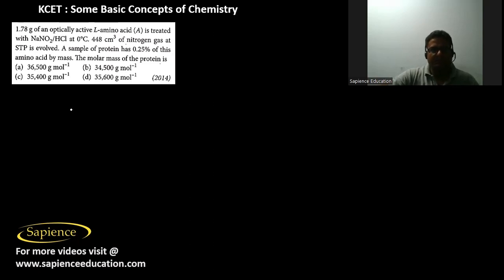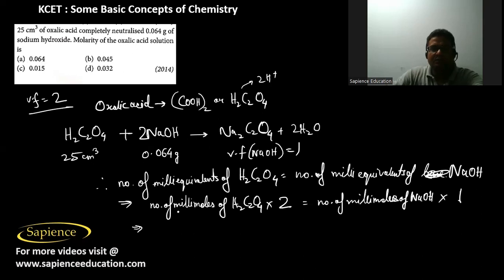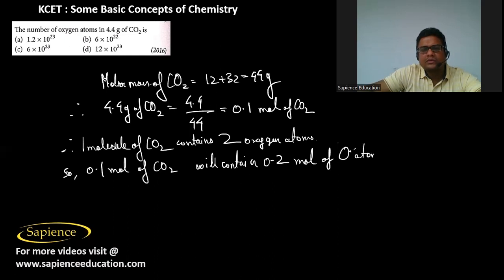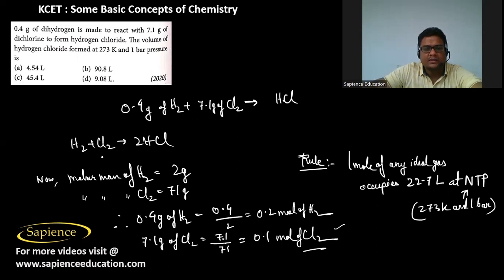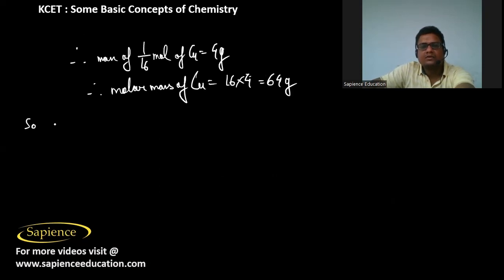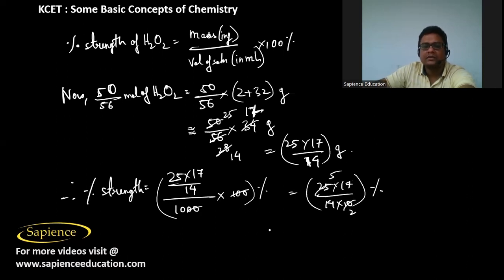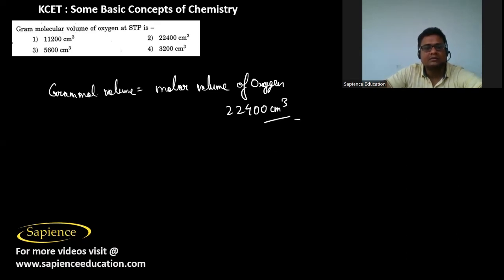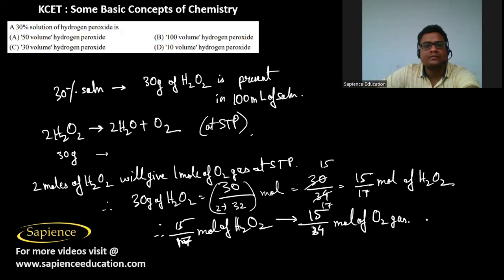Chemistry | Some Basic Concepts of Chemistry Part 3 | KCET - Previous Years Questions | pyq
cbse class 11 Chemistry | Some Basic Concepts of Chemistry Part 3 |  KCET - Previous Years Questions | pyq